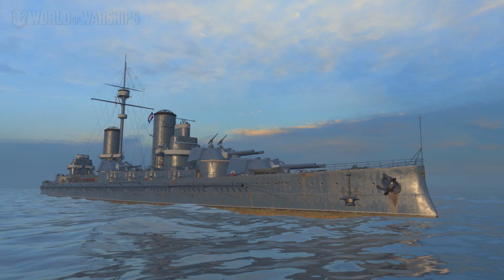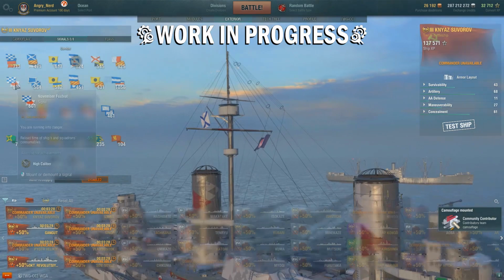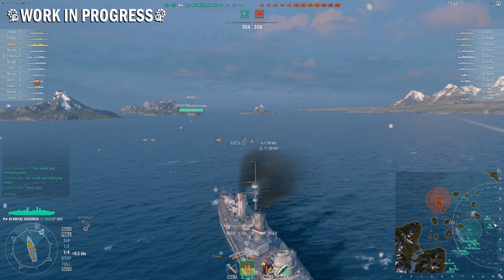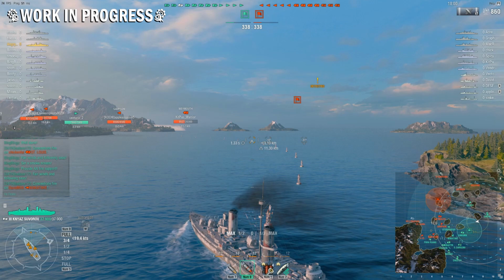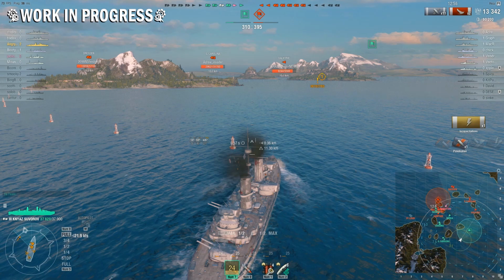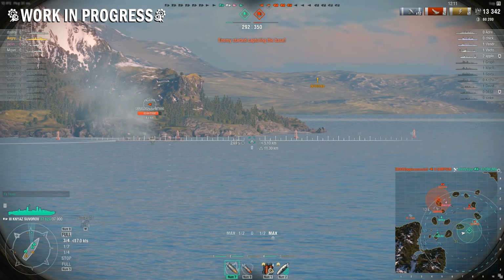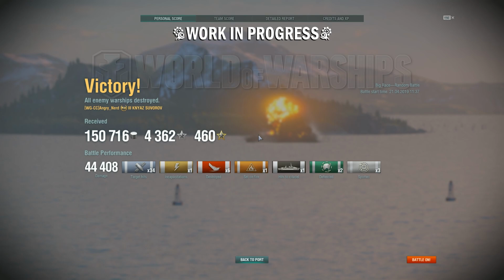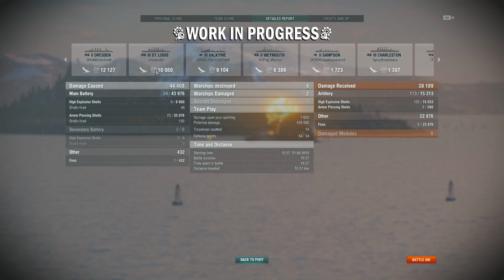World of Warships: KNYAZ SUVOROV “WIP”, Russian Tier-3, Battleship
If you are here for expert game-play or tips on how to be a better World of Warships player, YOU ARE IN THE WRONG PLACE!  I am an average to below average player, making mistakes, stumbling along just like most players.  These videos are NOT average games for me, they are, for the most part my best games, mistakes and all.  I hope you enjoy them.
In this World of Warships video, I set sail in the KNYAZ SUVOROV  “WIP”, Russian Tier-3, Battleship.  Fellow Tubers , I could really use your help in growing this channel. It takes hours for me to record, edit, render, & upload these videos, but only a second for you to hit that “Like” or “Subscribe” button, so if you Liked the Video, Please “Like it” and “Subscribe”, it will help my videos get recommended to other viewers.